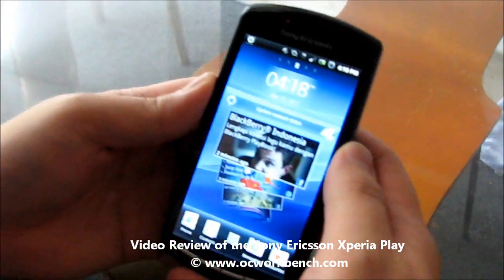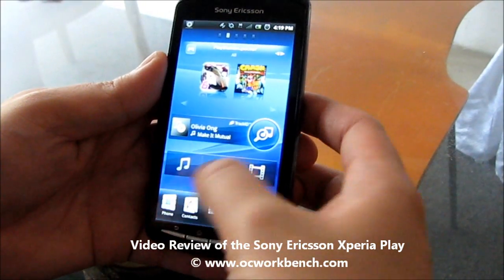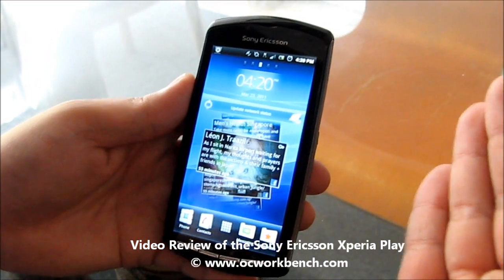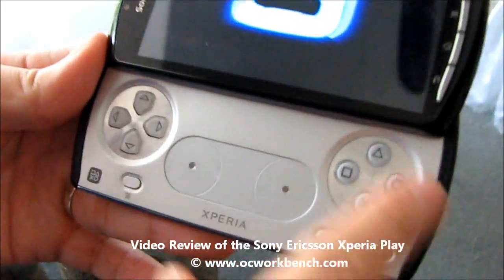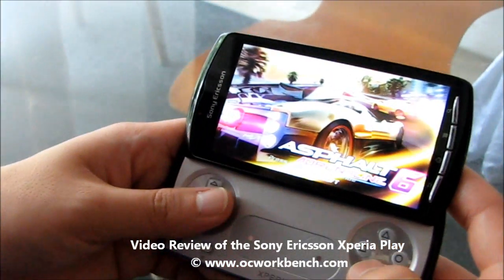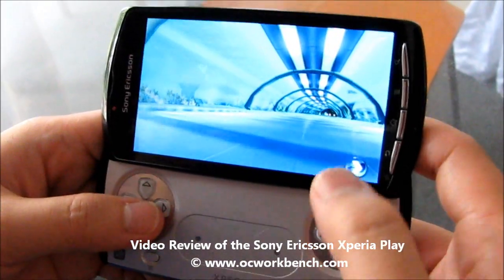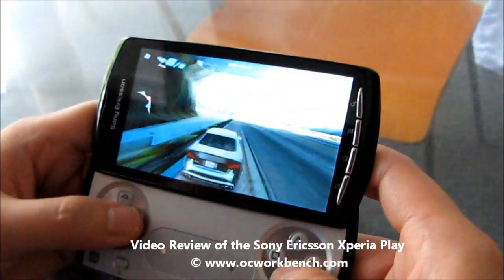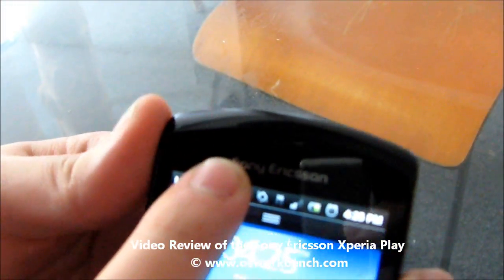Video Review of the Sony Ericsson XPERIA PLAY @ OCWORKBENCH